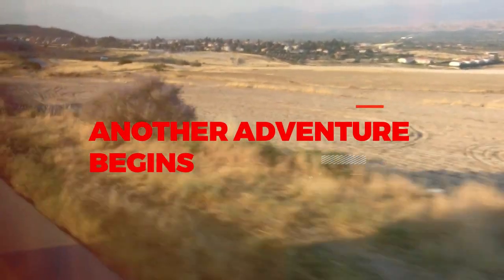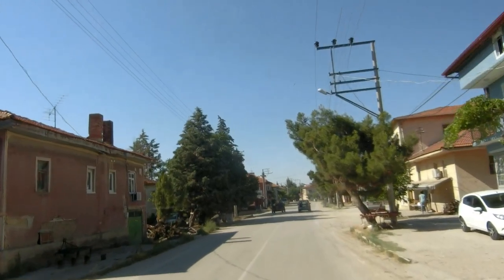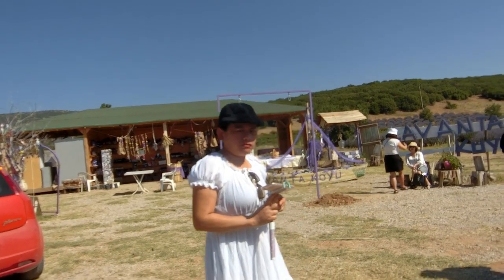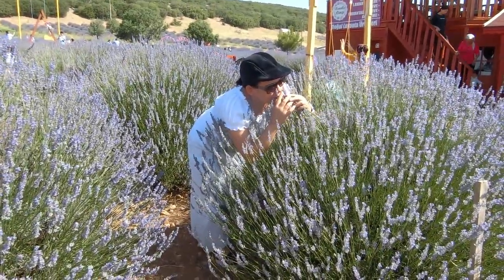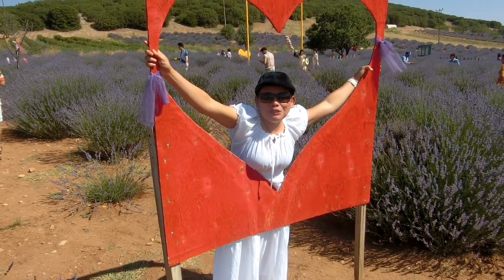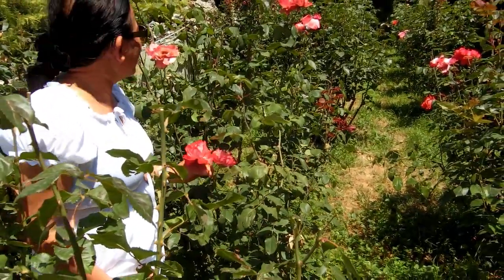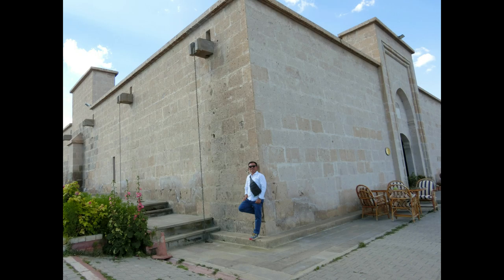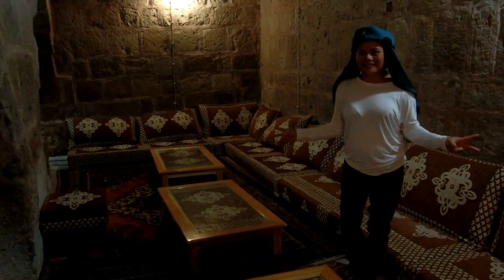SPIKENARD (LAVENDER): HOLY ESSENCE by J2M Adventures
The origin of Lavender is believed to be from the Mediterranean.  Lavender is a flowering plant of the mint family known for its beauty, its sweet floral fragrance and its multiple uses. The ancient Greeks called Lavender nardus, after the Syrian city of Naarda and was commonly called Nard. Lavender was one of the holy herbs used to prepare the Holy Essence and Nard, or ‘spikenard’ is mentioned in the bible in the ‘Song of Solomon’ among other places. Lavender derives its name from the Latin ‘lavare’ meaning ‘to wash”. The Romans used Lavender to scent their baths, beds, clothes and even hair. They also discovered its medicinal properties.